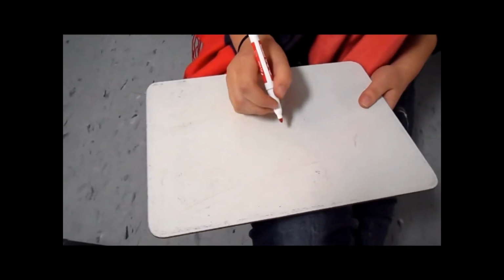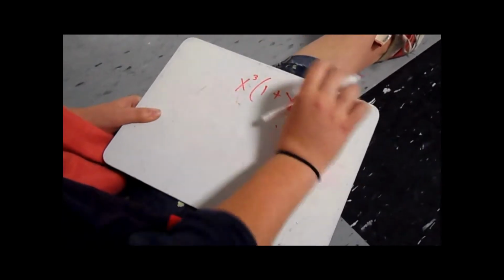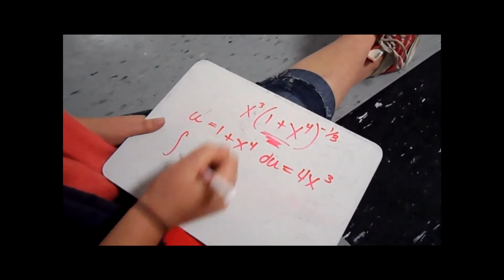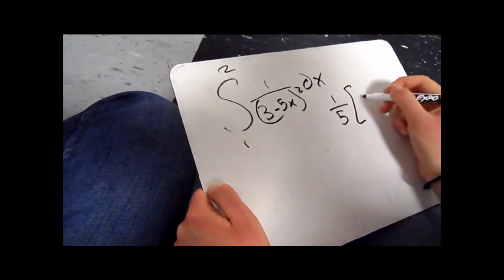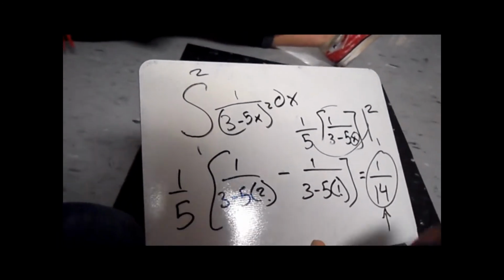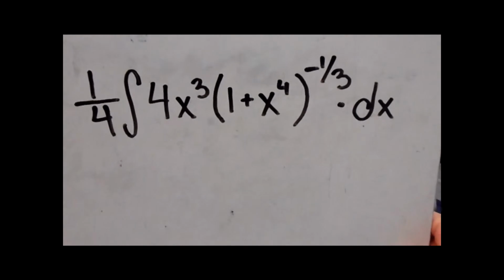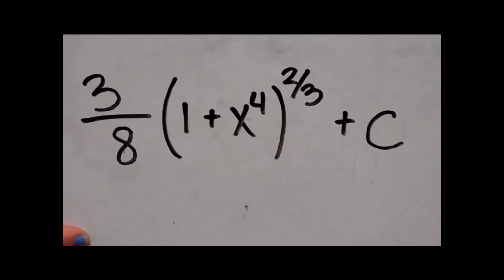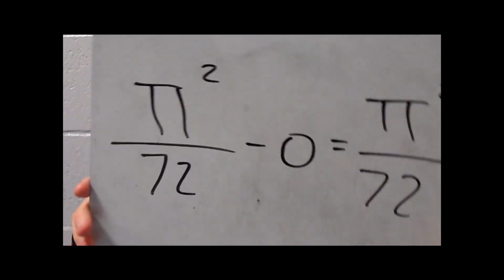Jack and the Magic Integrals.wmv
Jack helps an unfriendly giant discover the joy of math through an explanation of integrals.